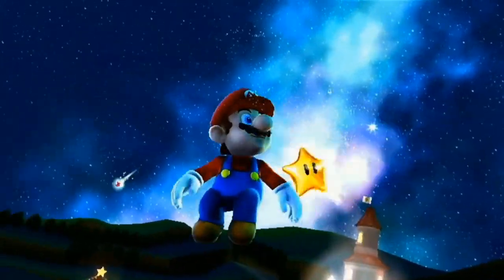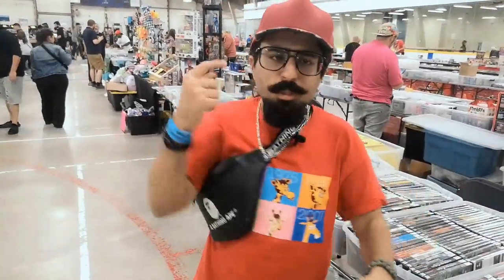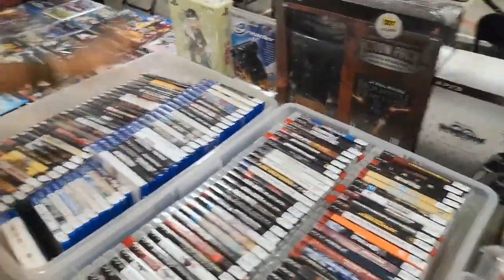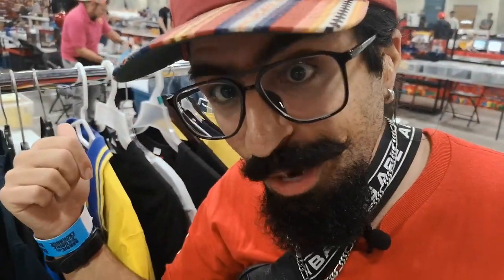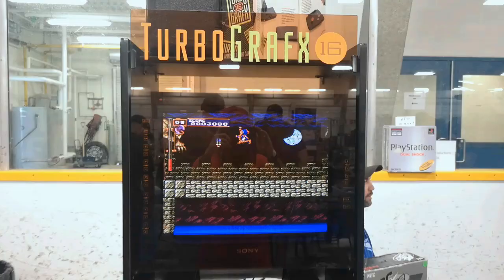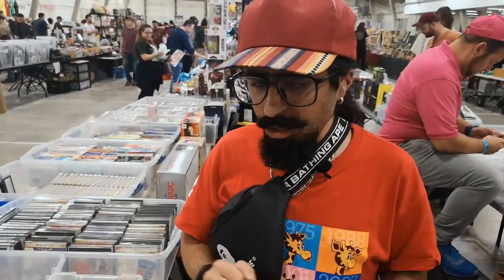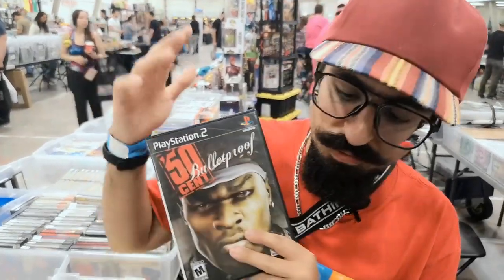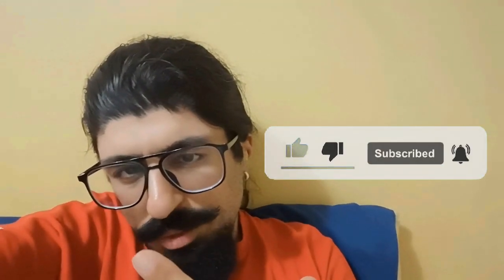Level Up At The Barrie Game Exchange